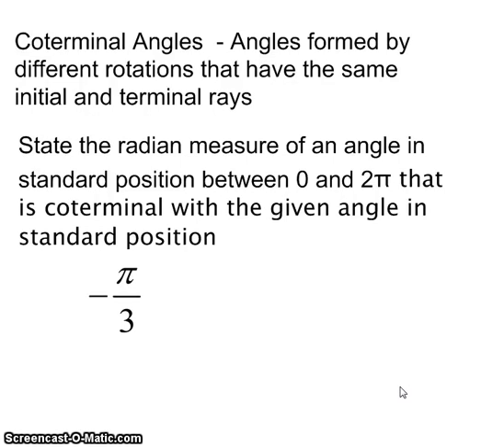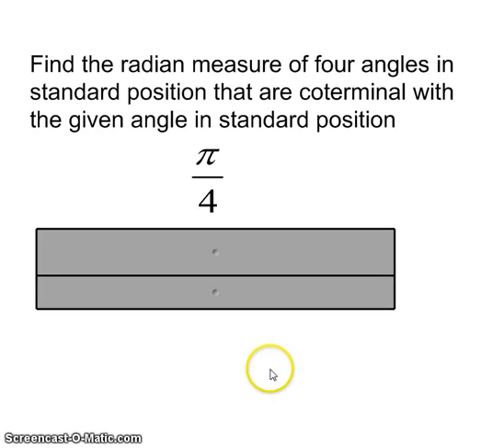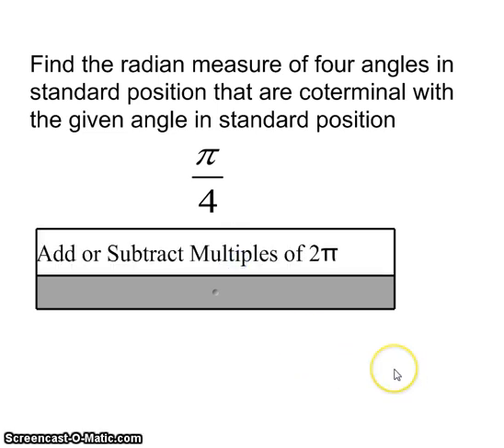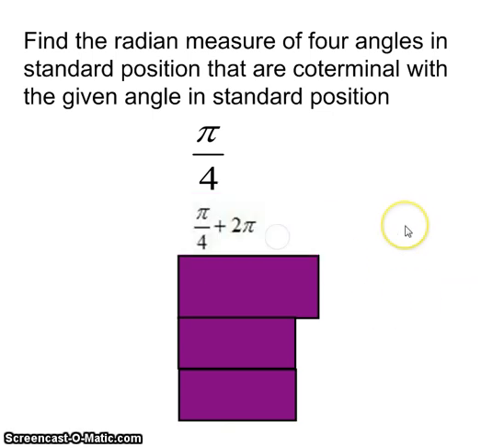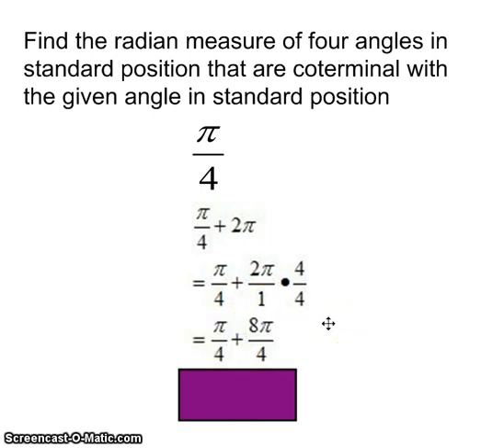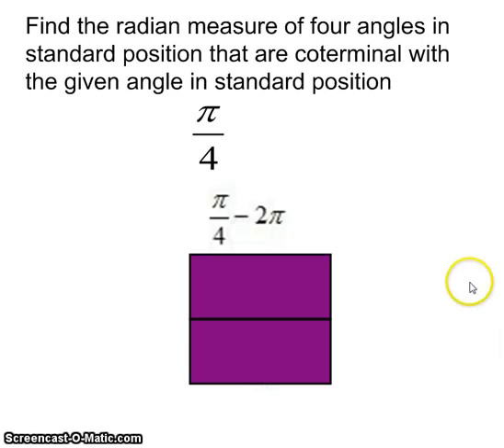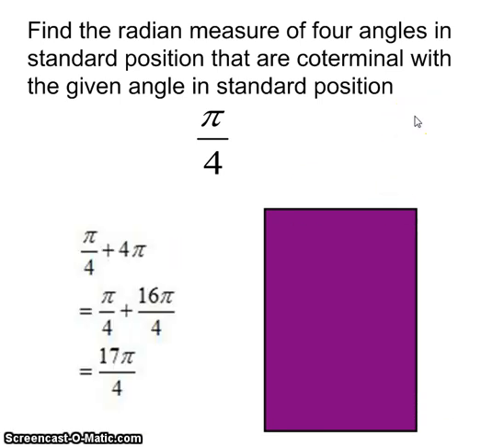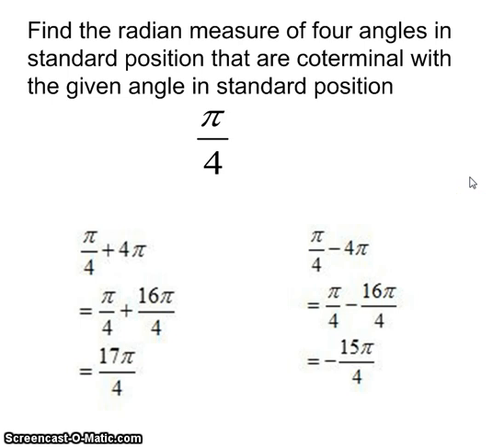precalc 6 3 coterminal angles in radian measure part 2